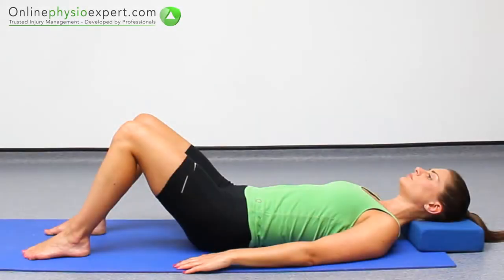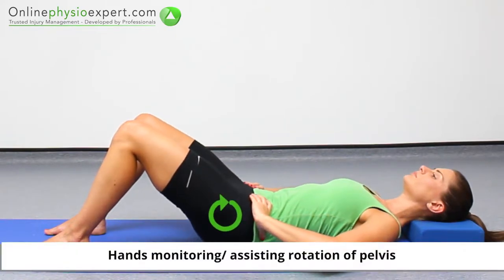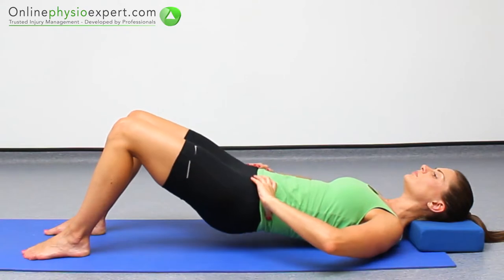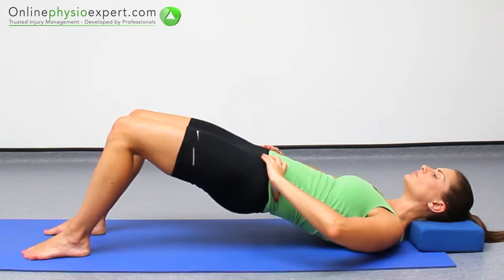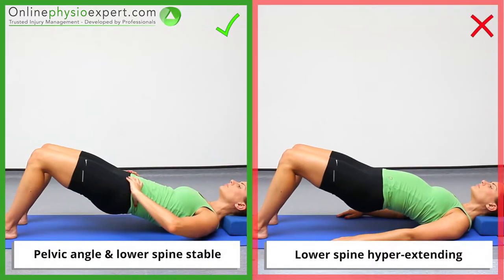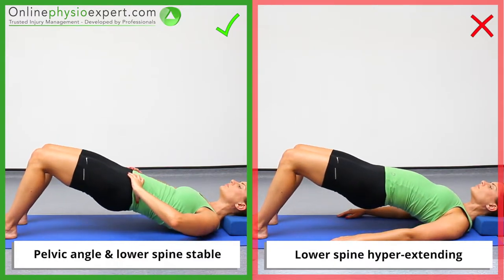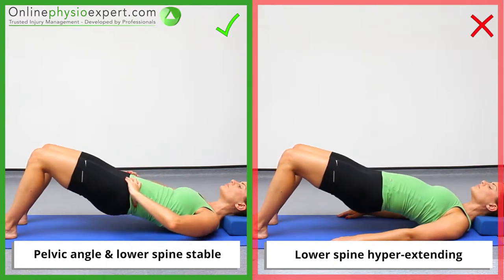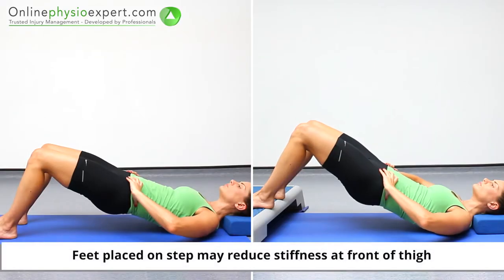Pelvic Bridge Hip Extension Strengthening Exercise Tutorial (Level 2) - ONLINE PHYSIO EXERCISES